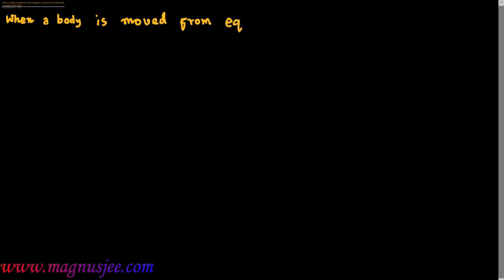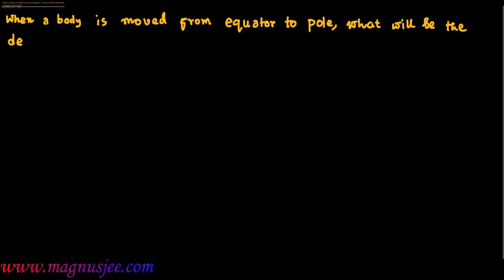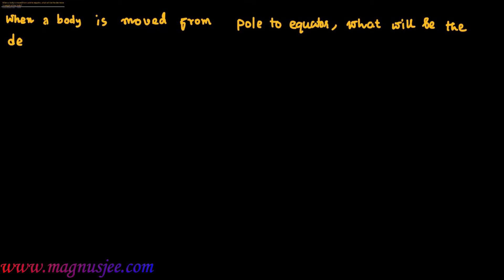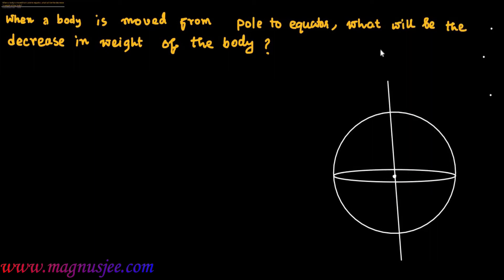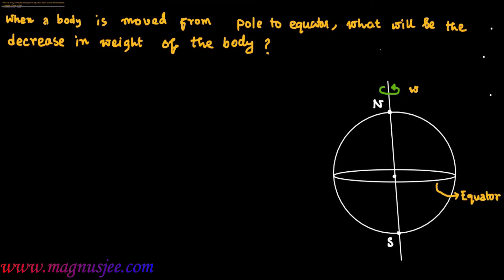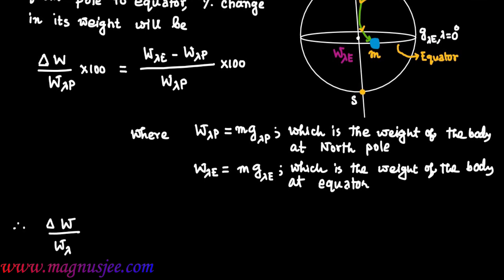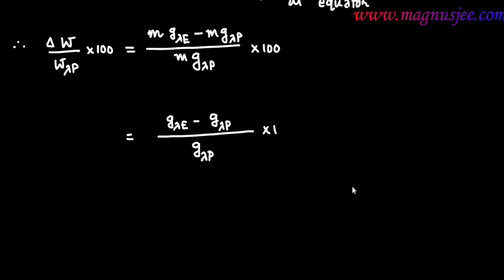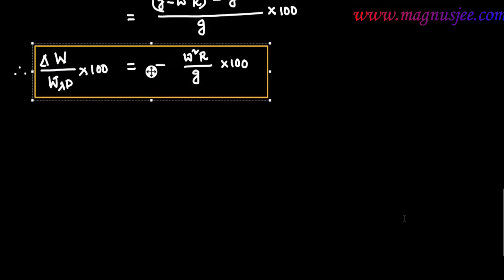When a body is moved from pole to equator, what will be the change in weight of the body?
Chapter: Gravitation : When a body is moved from pole to equator, what will be the change in weight of the body? .
Acceleration due to gravity at pole is
                   g λp = g  ; Which is maximum
Acceleration due to gravity at equator is
                  g λE = g - ω ^ 2 R    ;   which is minimum

When a body of mass m is moved from pole to equator , % change in weight is
       ∆ g x 100 / g λp  =  - ω ^ 2 R /g
                                     =  - 100/ 289
                                     = - 0.346 %